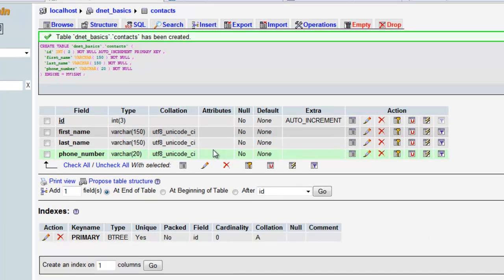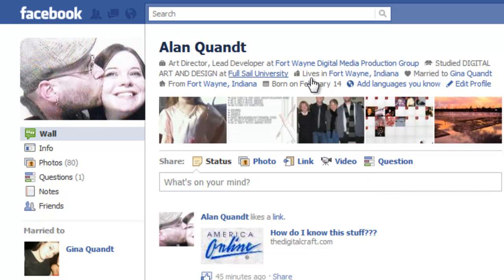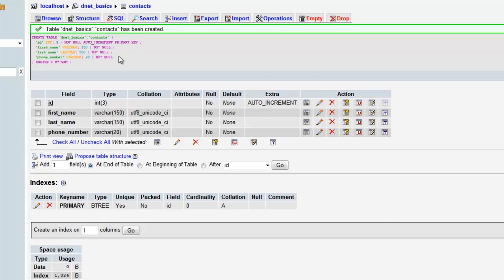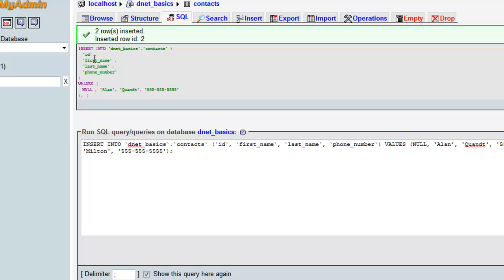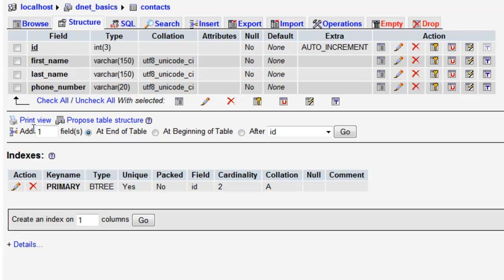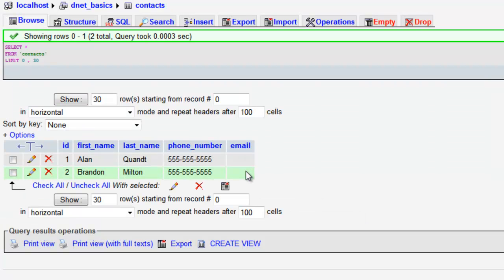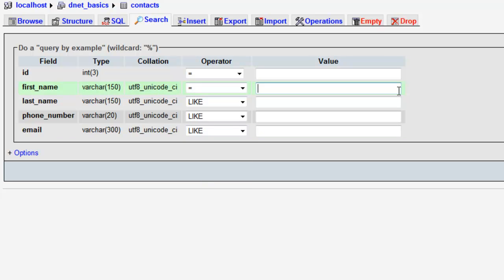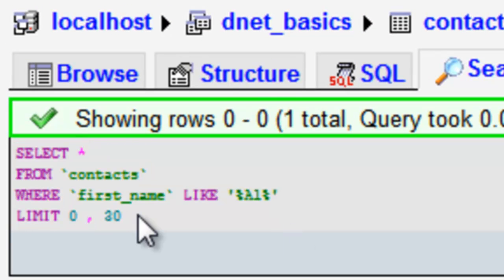Intro to Web Databases | Lesson 3 - Creating the database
In this lesson we will explore uses of database in our everyday life. We will then continue to build our cell phone contact list database.  We will explore searches with phpMyAdmin as well.